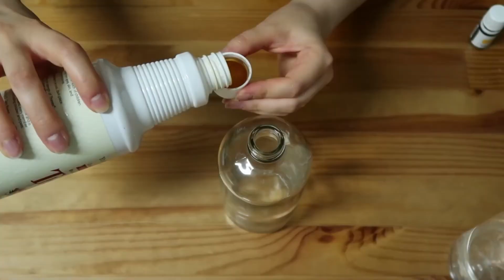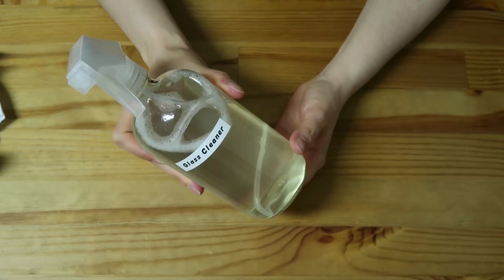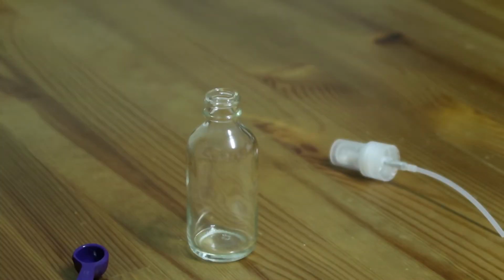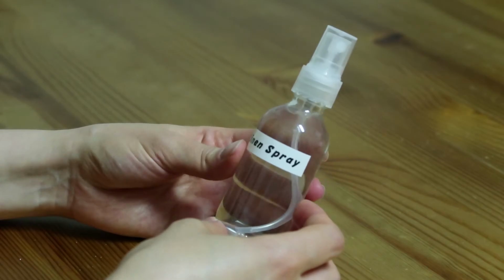DIY GLASS CLEANER AND LINEN SPRAY!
Glass Cleaner:
16oz Glass Spray Bottle
1 cap-full of Thieves HH Cleaner
3 drops of Lemon Essential Oil
1/2 Tsp of Distilled Vinegar
Fill with Water

Linen Spray:
2 Oz Glass Bottle
5-6 drops of Lavender Essential Oil
1/4 Tsp Witch hazel
Fill with room temperature water